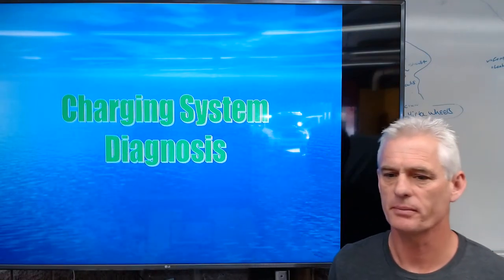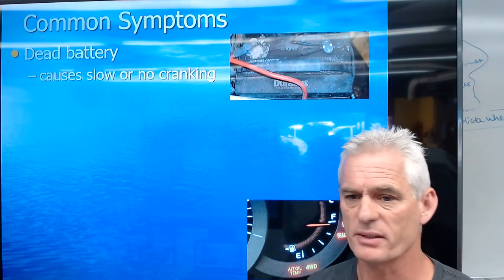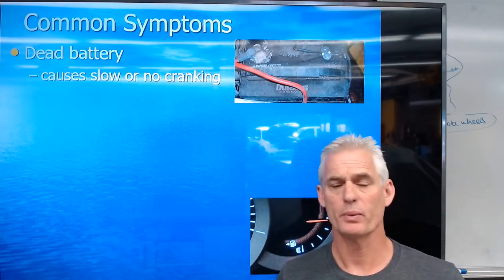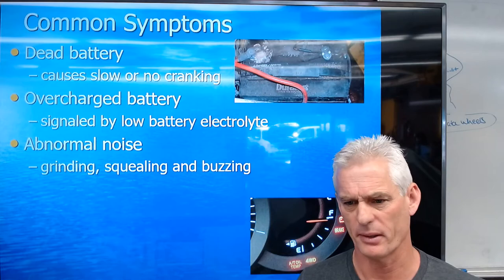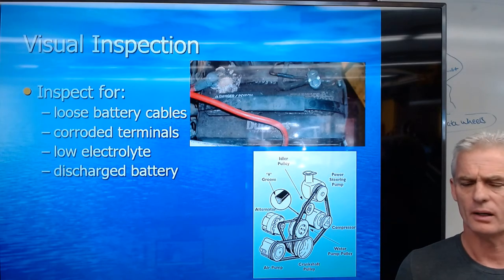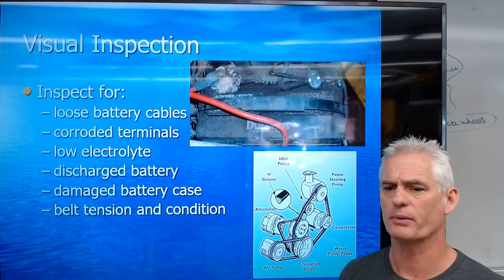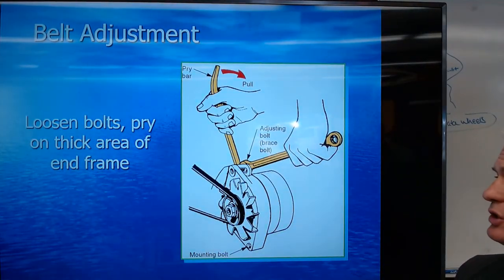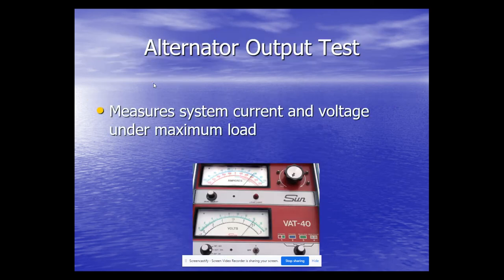Charging System Diagnosis A1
This presentation is a basic look at diagnosing a charging system.